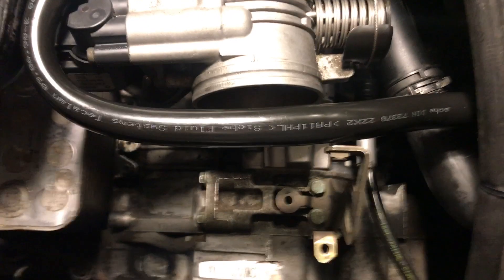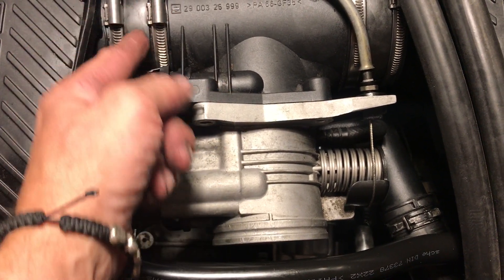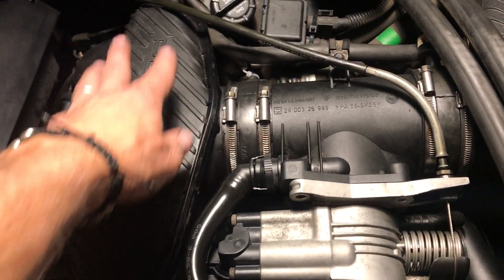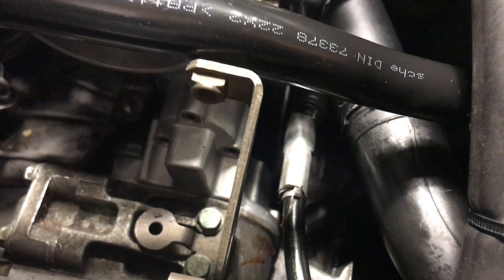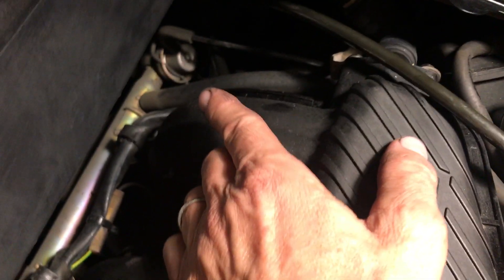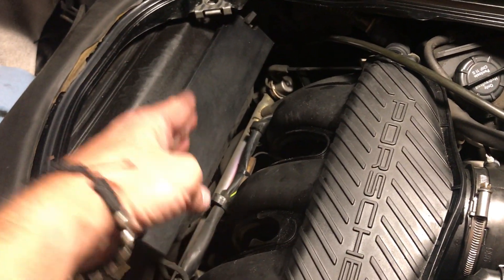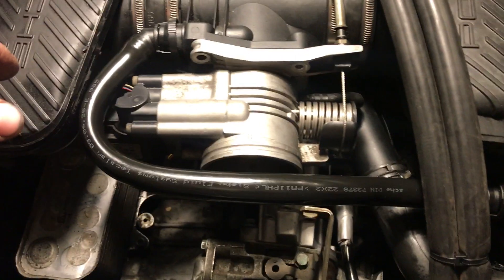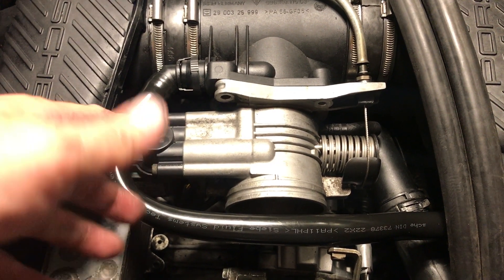1997 Porsche Boxster starter change pt3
Starter is in. This is what I experienced